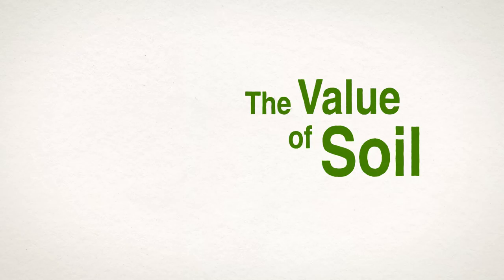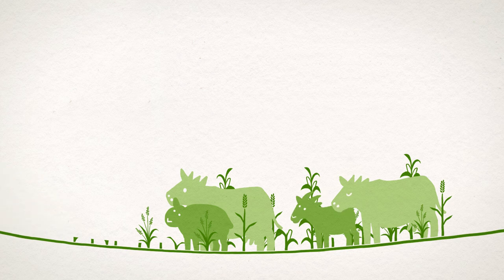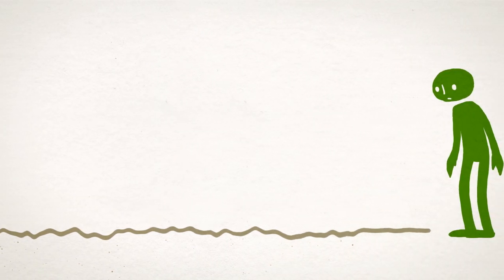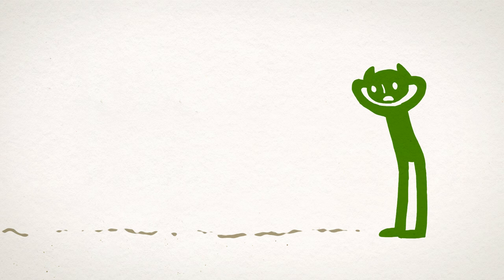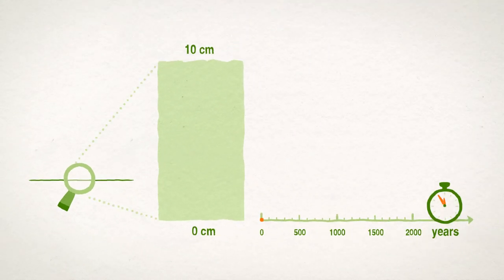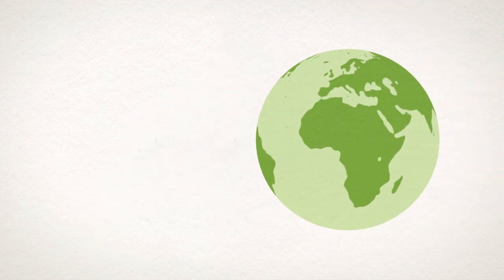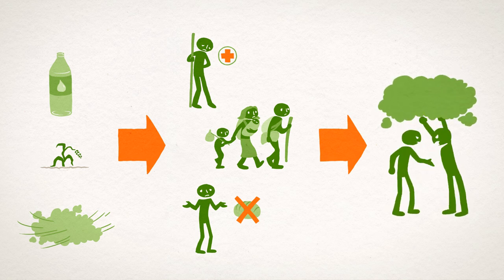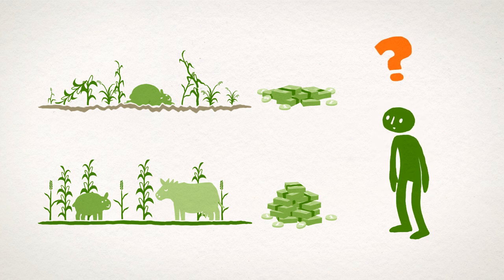The Value of Soil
The ELD initiative produced a short information film on the importance of the economics of Land Degradation.

The ELD film depicts the value of productive land in provision of ecosystem services and goes on to show the current rapid depletion of this valuable non-renewable resource, which costs us dearly.

But how can we prevent this? We have to include the value of the soil's services and the cost of land degradation into our calculation to show that using soils in the way that most of us do today is simply not reasonable in the long run.

The ELD initiative has been set up to find out more about these actual costs by bringing together scientists, decision-makers in politics and industry and local land users from all over the world to calculate and discuss: How high are the costs of in-action? What needs to be done? And to further describe and communicate the benefits of adopting sustainable land management practices.

About ELD: The Economics of Land Degradation (ELD) is an initiative for a global study on the economic benefits of land and land based ecosystems. The initiative highlights the value of sustainable land management and provides a global approach for analysis of the economics of land degradation. It aims to make economics of land degradation an integral part of policy strategies and decision making by increasing the political and public awareness of the costs and benefits of land and land-based ecosystems.